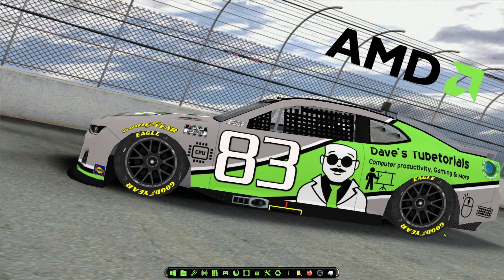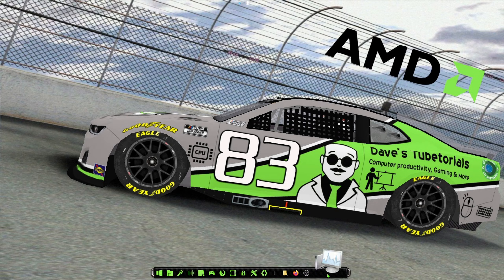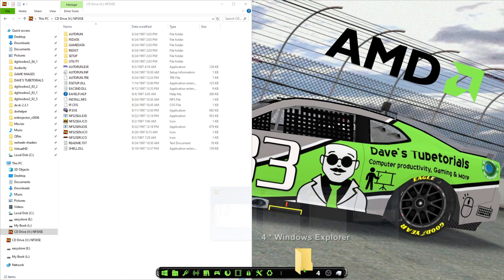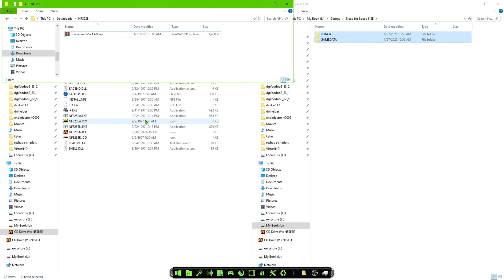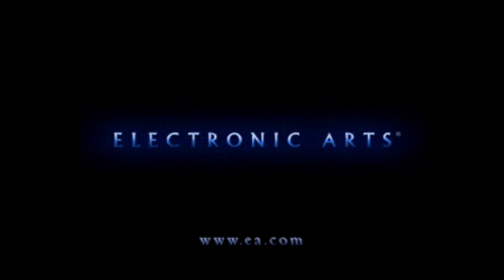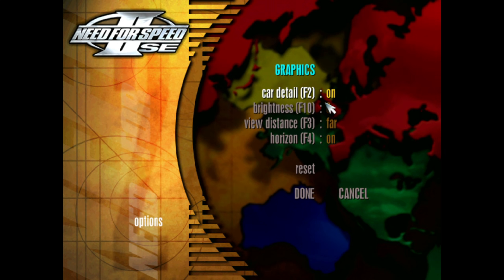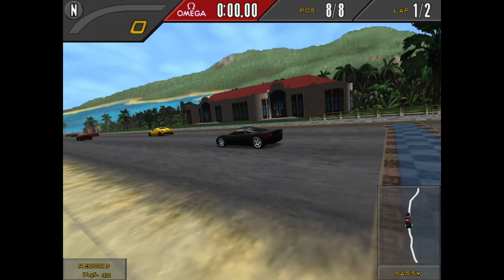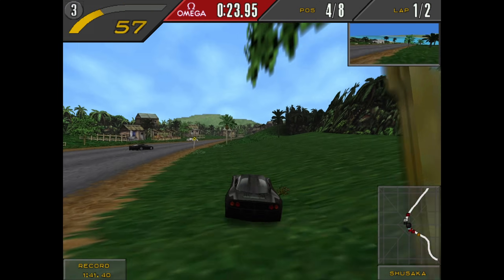Easy Install of Need for Speed II Special Edition on Windows 10 64 bit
This method should work for both 32 bit and 64 bit installs of Windows, its the easiest way to do on Windows 64 bit.